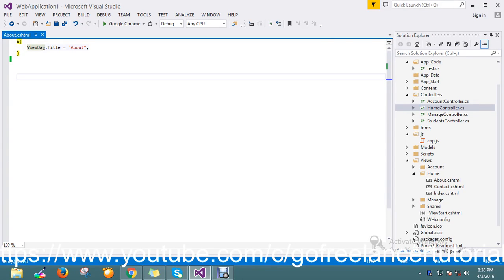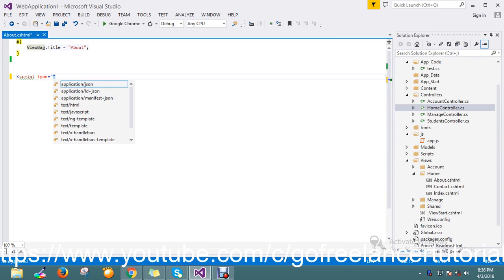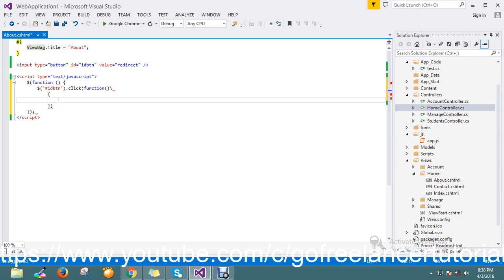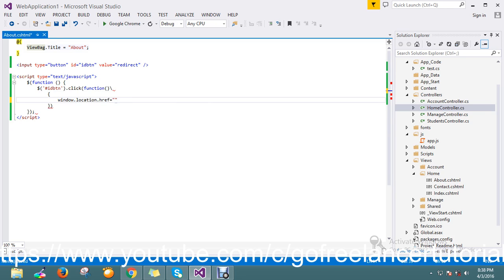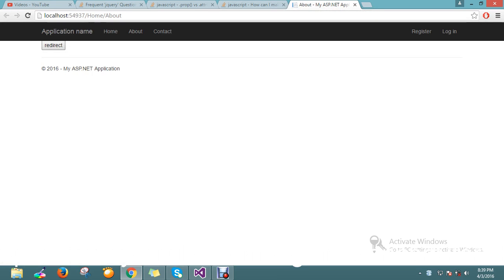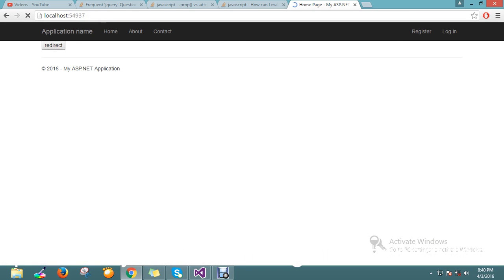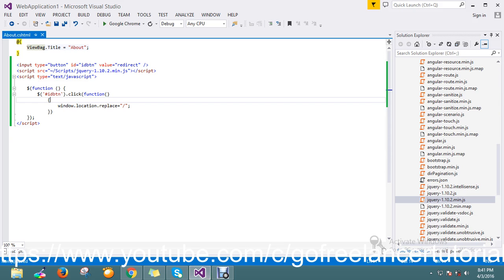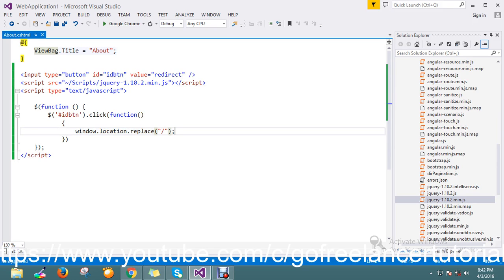How can I make a page redirect using jQuery?